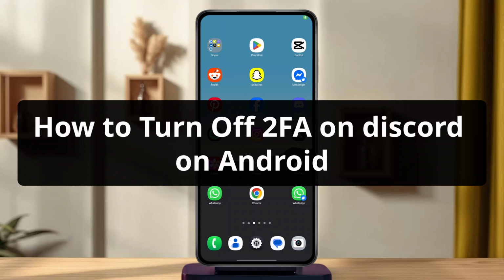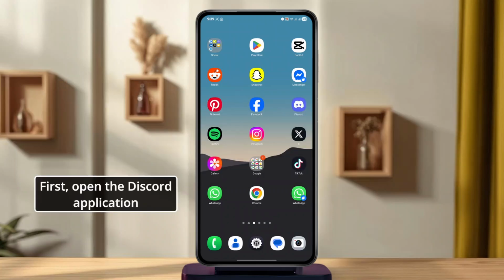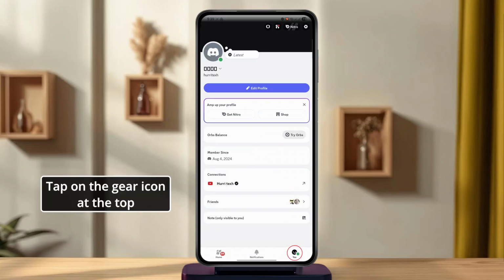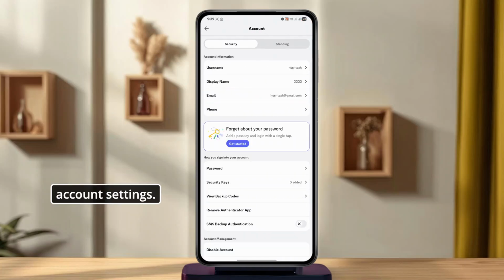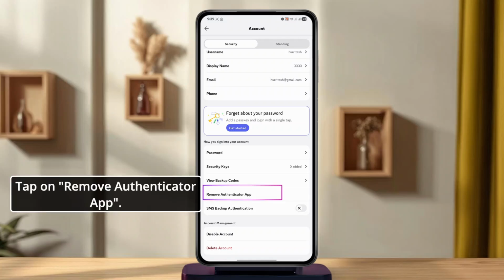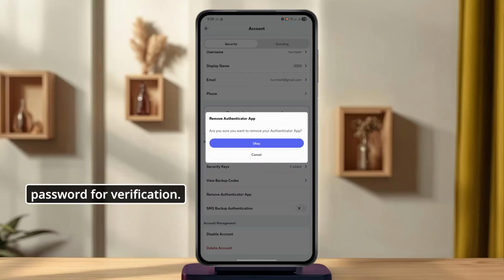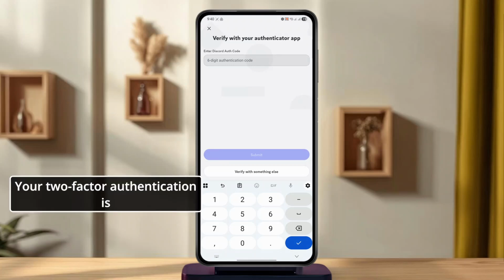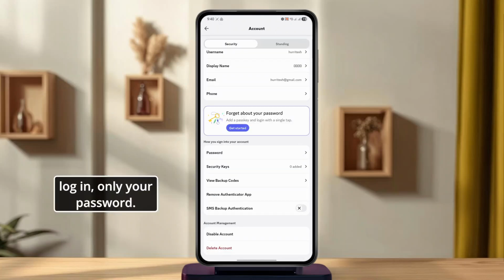How to Turn Off 2FA on Discord on Android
Learn How to Turn Off 2FA on Discord on Android in this simple step-by-step tutorial. If you're managing Discord security and want to adjust your two-factor authentication settings on your Android device, this guide will walk you through the entire process safely and clearly.

In this video, you'll learn how two-factor authentication works for account protection, how to manage account authentication inside the mobile app settings, and what to consider before changing important app security features. We’ll also touch on online security tips, data privacy, and cybersecurity measures to help you maintain online safety while adjusting your account login and account verification settings.

Timestamps:
0:00 Introduction
0:20 Open Discord Settings